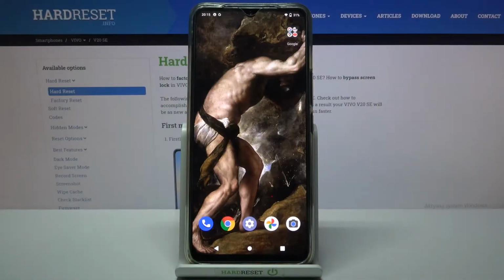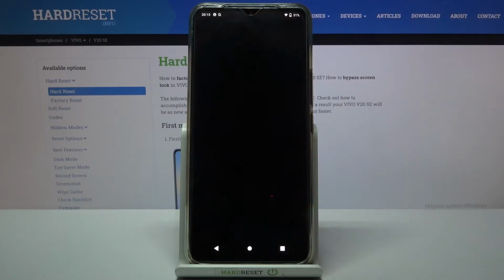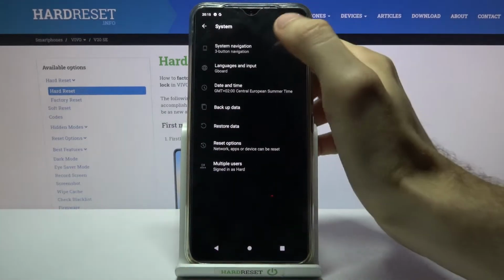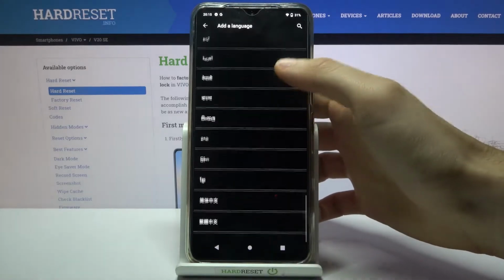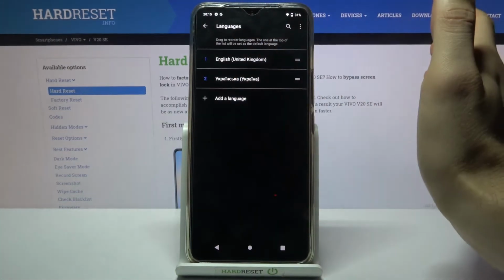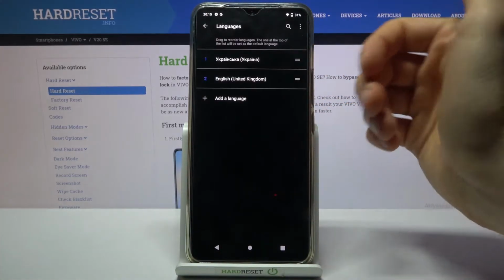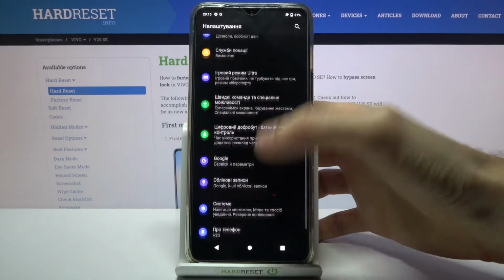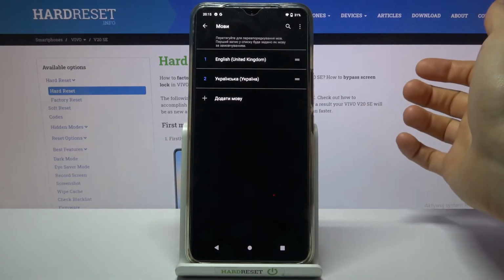How to Change System Language in VIVO V20 SE - Change Default Language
Learn more info about VIVO V20 SE:
If you want to change the language on your VIVO V20 SE, you need to watch this tutorial. Our expert will show you how to open the language settings and then show you where the list of all languages is located. Select a new device language and set it to your VIVO V20 SE. Visit our YouTube channel if you want to discover more about your device.

How to change a language in VIVO V20 SE? How to set up a language in VIVO V20 SE? How to update language in VIVO V20 SE? How to find a list of languages in VIVO V20 SE? How to open a list of languages in VIVO V20 SE? How to switch the language in VIVO V20 SE? How to find language settings in VIVO V20 SE? How to set up language in VIVO V20 SE?